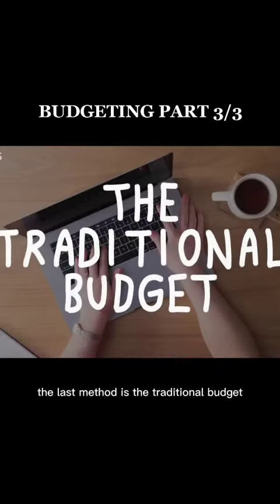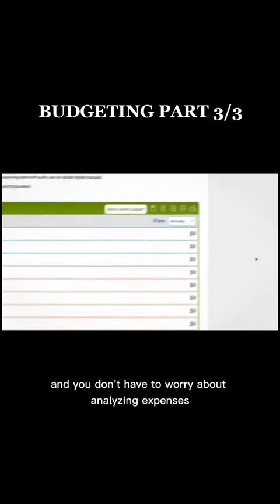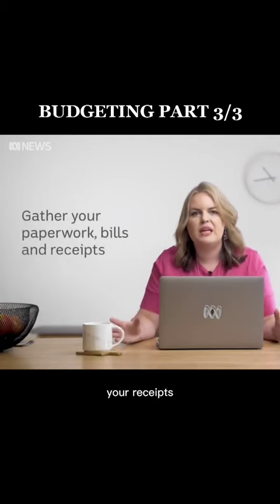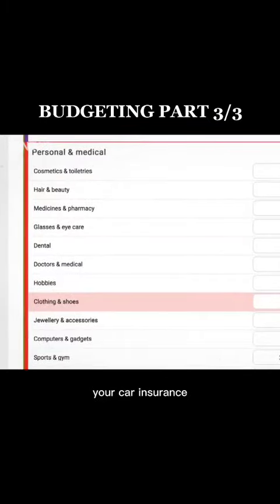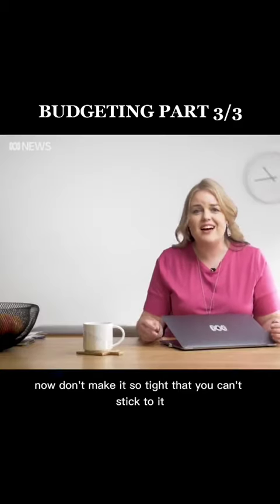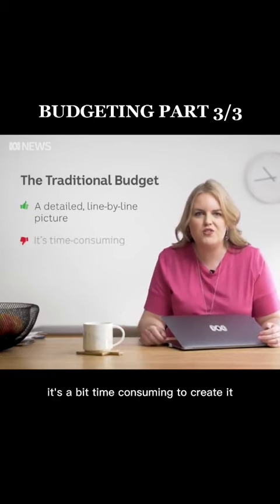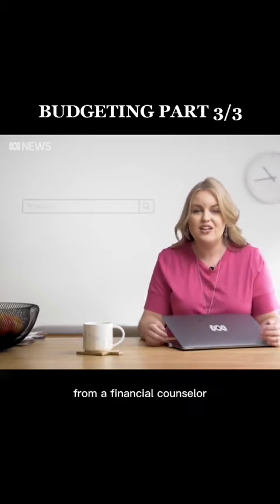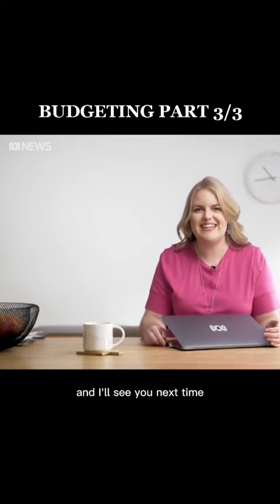How to budget your money if you always end up spending it all.